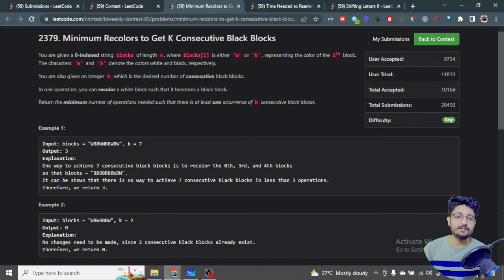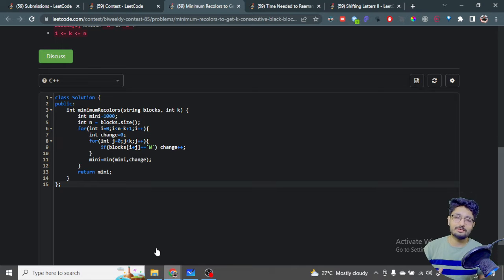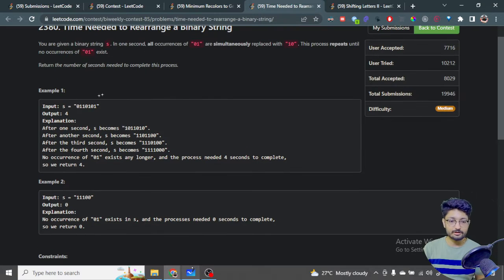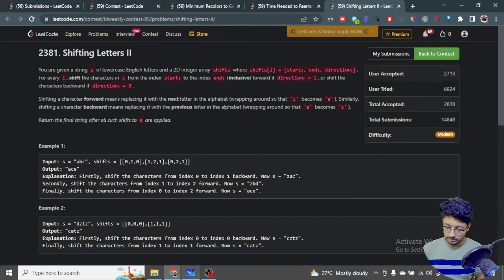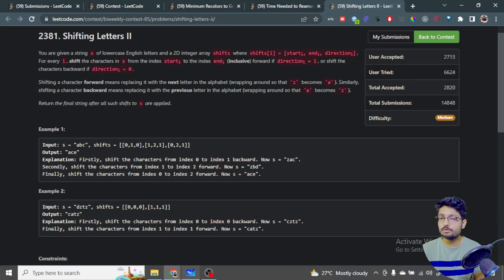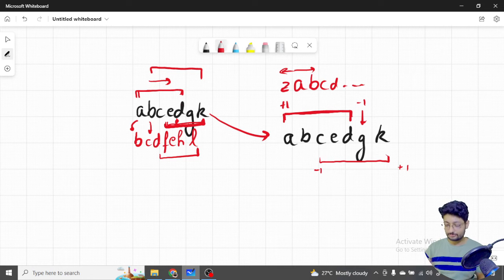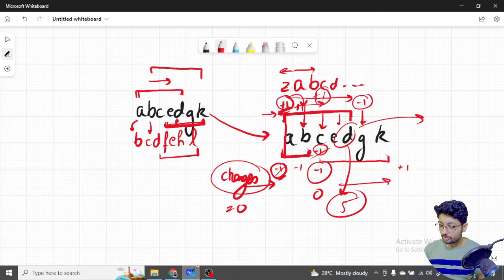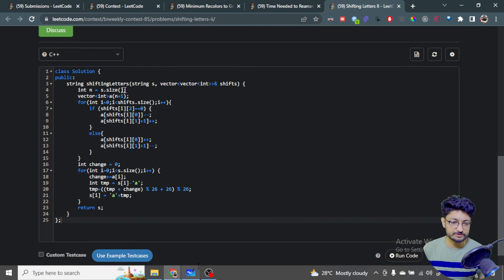Leetcode Biweekly Contest 85 | PROBLEMS 2379, 2380, 2381